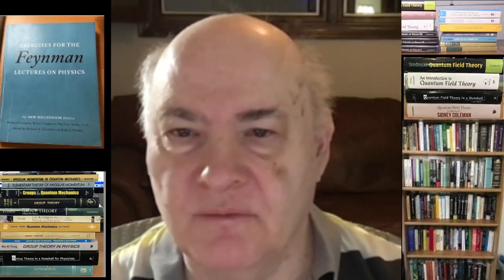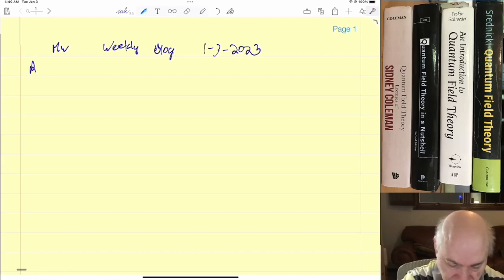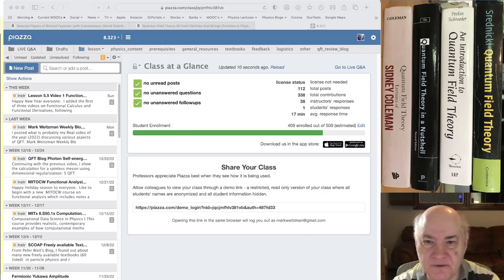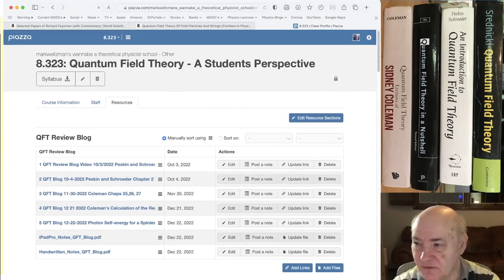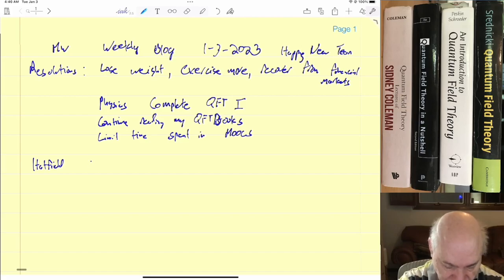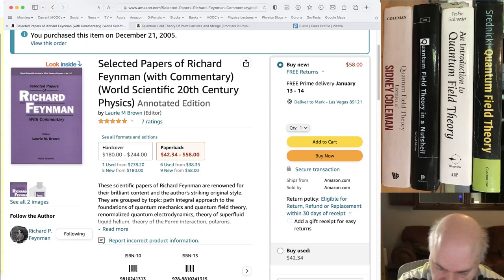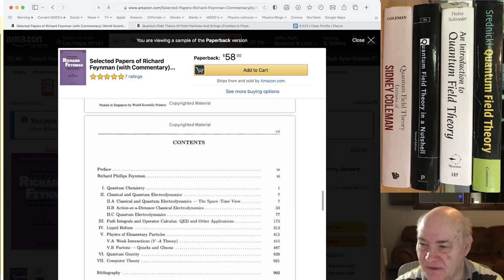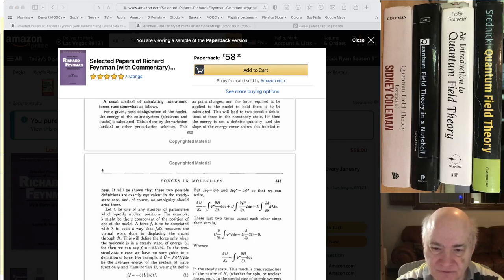3 Mark Weitzman Weekly Blog 1 3 2023